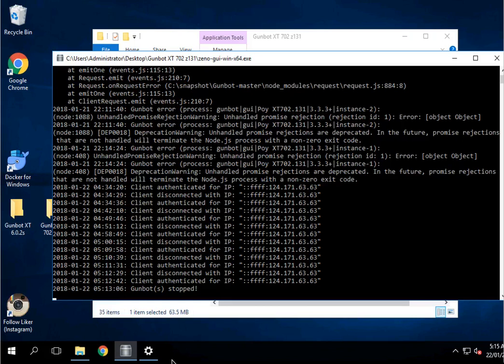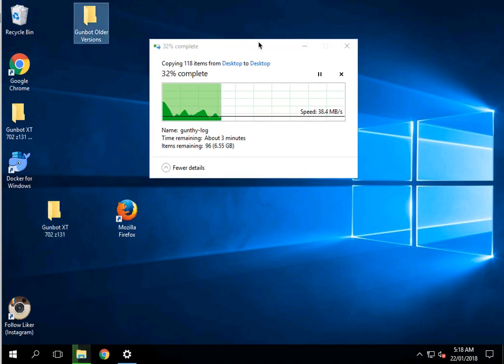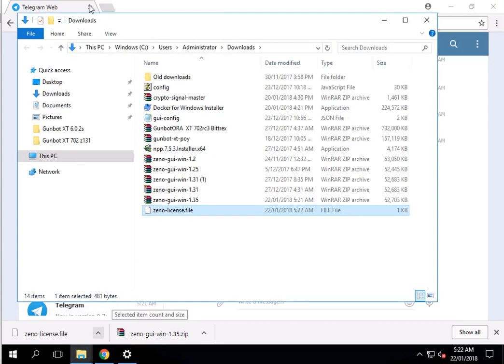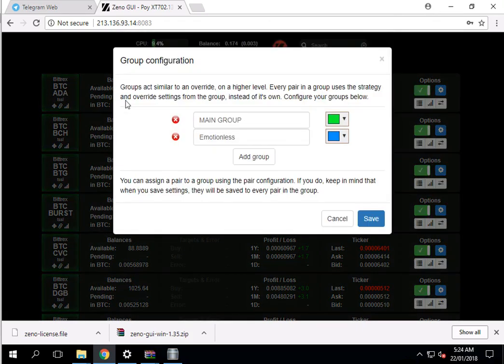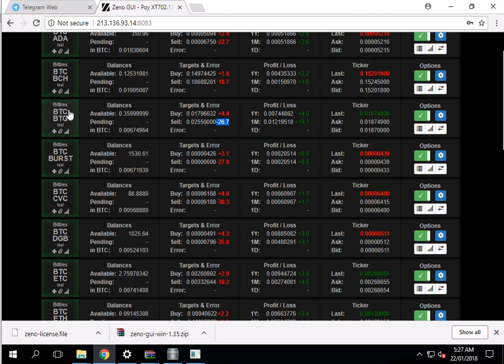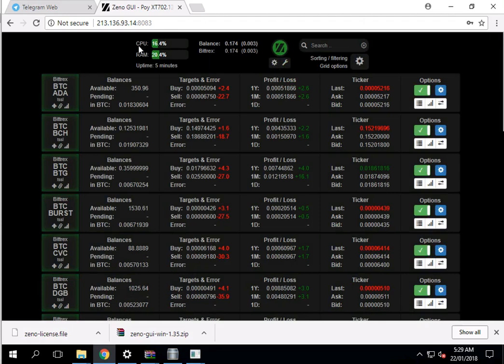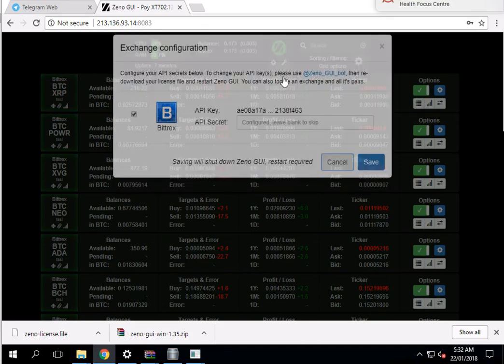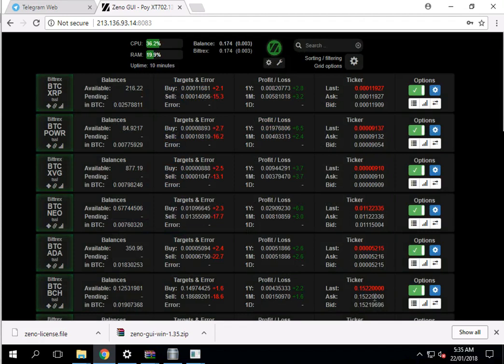How to install or Upgrade and use Your Zeno GUI 1 35 for Gunbot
This video explains on how to upgrade your ZENO GUI for your Gunbot.

it is very similar process to how you would normally install it from fresh as well. just missing a few steps at the beginning that's all.

Then I went on and explain how to use Zeno and make the most out of it.

I also sell Gunbot License, exchange and 1 on 1 coaching as well.